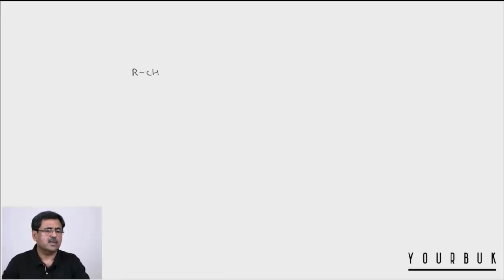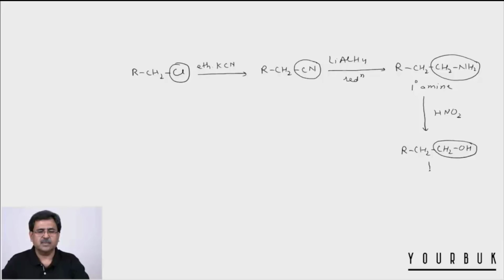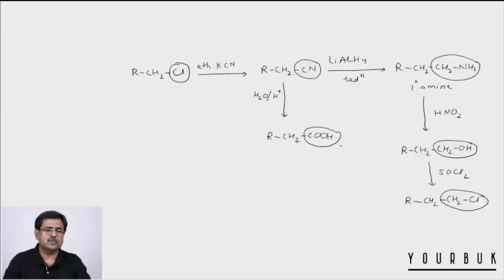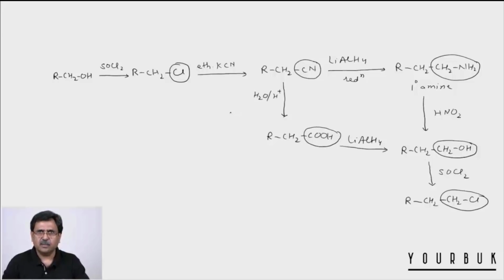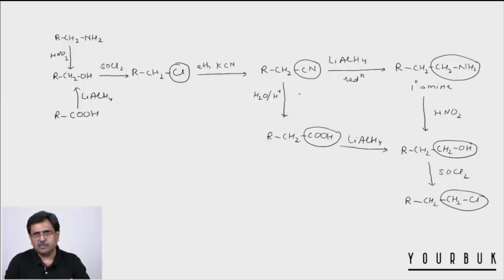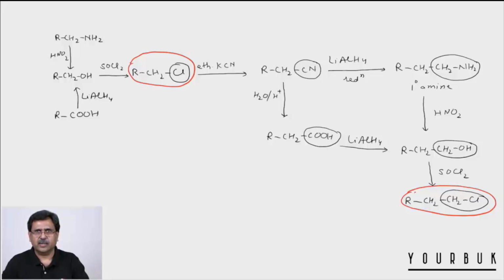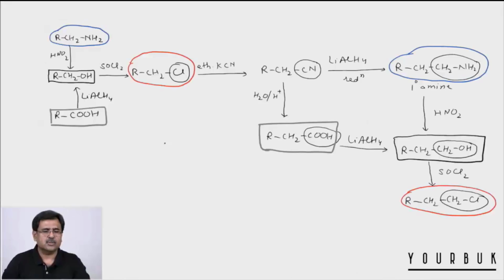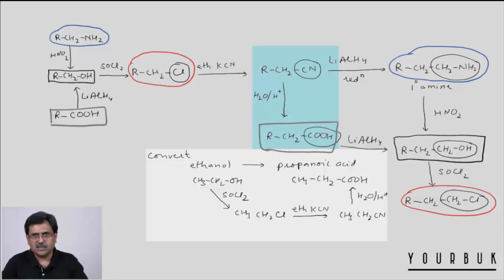Alkyl Cyanides Reactions | Best Flowchart | Tips and Tricks | Class 12 | Prem Dhawan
Make use of the simple flowchart in this video to convert:

1. Alkyl halide to alkyl cyanide using KCN (potassium cyanide)
2. Alkyl Cyanide to Amine using LIAlH4 (Lithium Aluminium Hydride)
3. Alkyl Cyanide to Alcohol
4. Alkyl Cyanide to Carboxylic acid

Also learn how to increase a carbon in the given alkyl halide

GET OUR CLASS 12 CHEMISTRY BUNDLE FOR FREE USING PROMOTION KEY YBK100

LIMITED TO FIRST 30 ENROLMENTS